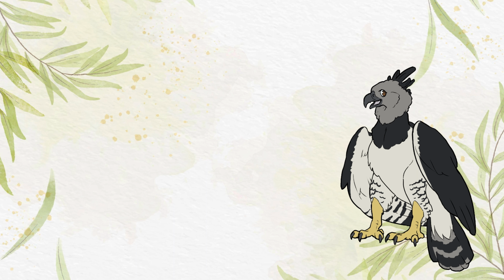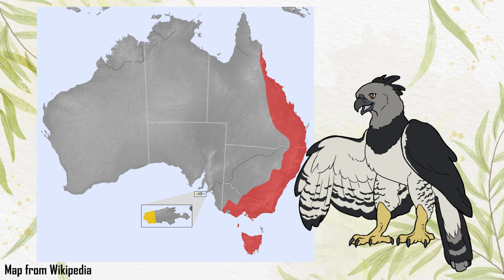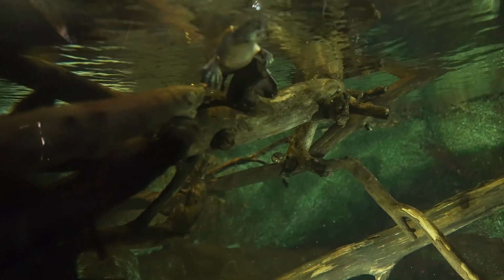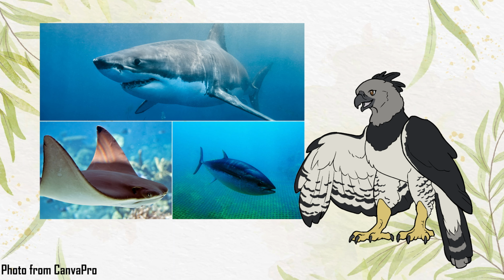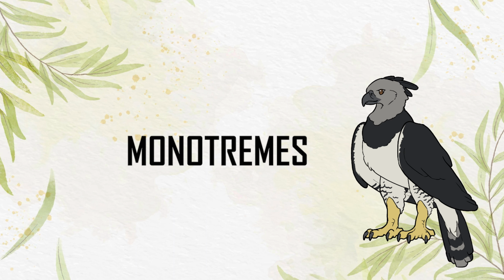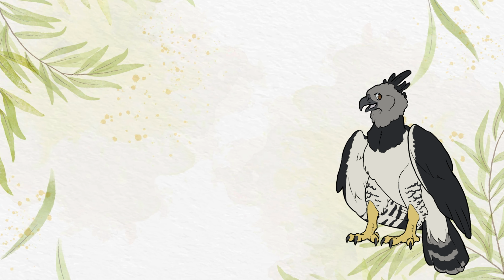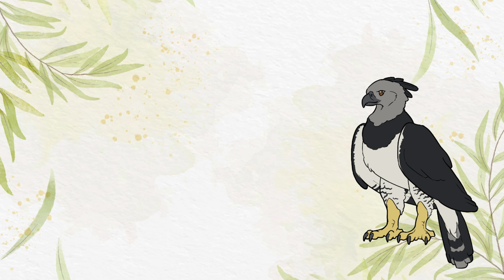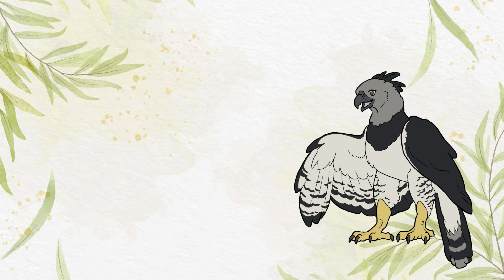The Strange and Unusual Story of the Platypus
Platypuses are one of the strangest animals on the planet. They look like a chimera of animal parts with a duck beak, an otter body, and a beaver tail. On top of that, they are a mammal that lays eggs. But those facts just scrape the surface of this amazing animal!

Video Credits-

World Travel by Lexin_Music from Pixabay